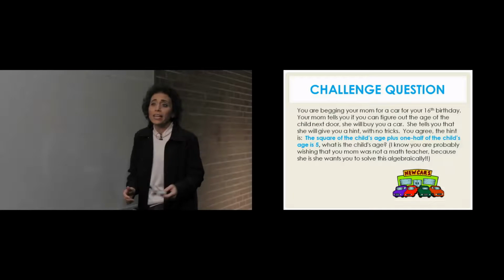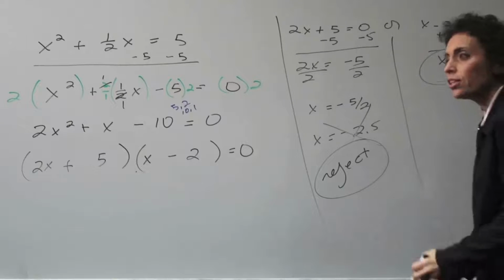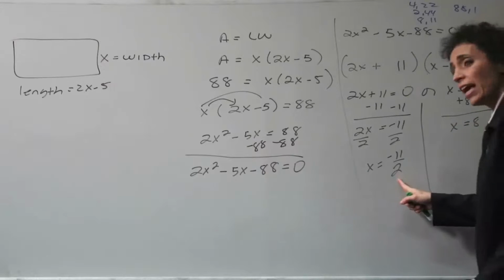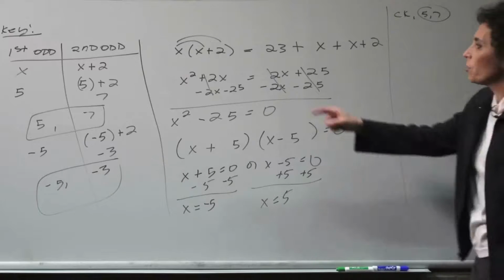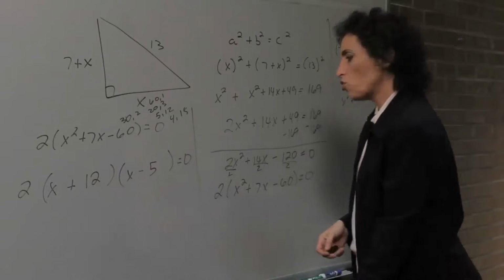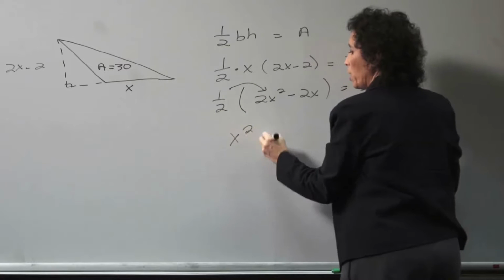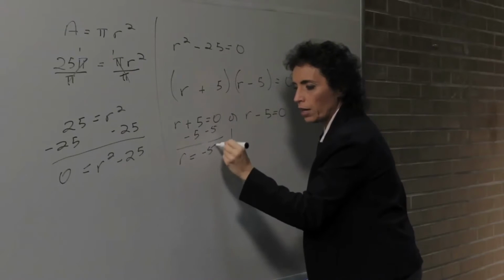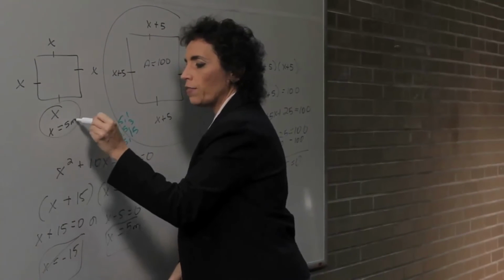Applications of Quadratic Equations